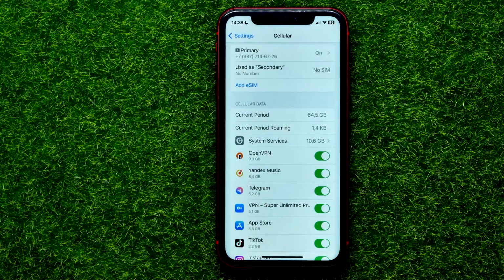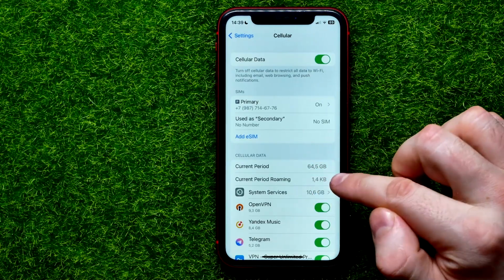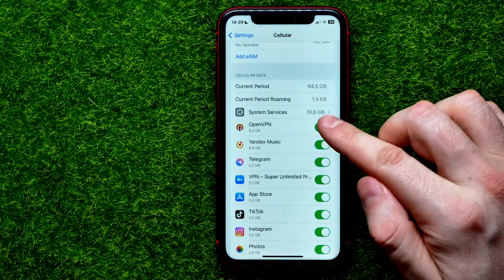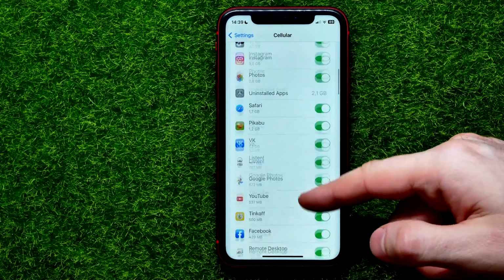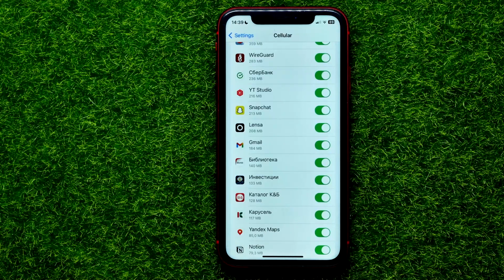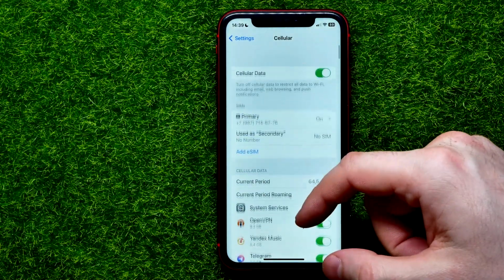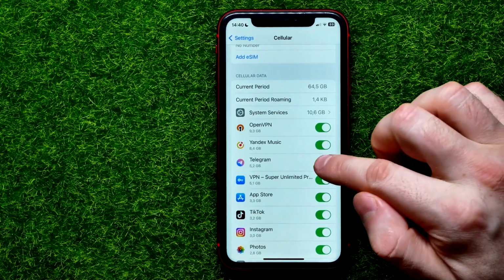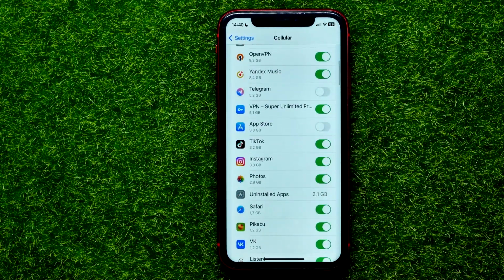How To Stop Apps From Using The Mobile Internet on iPhone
If you are looking for a video about how to stop apps from using the mobile internet on iphone, here it is!